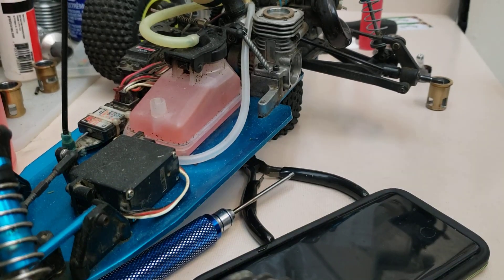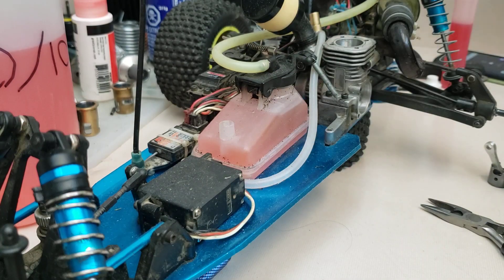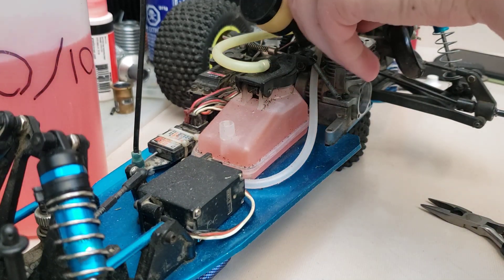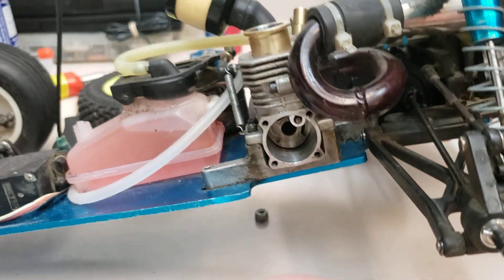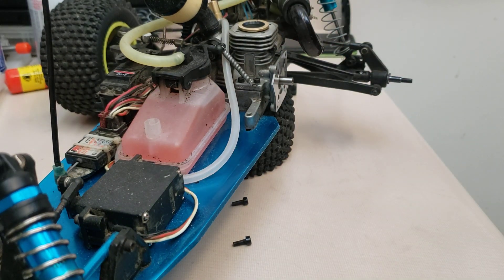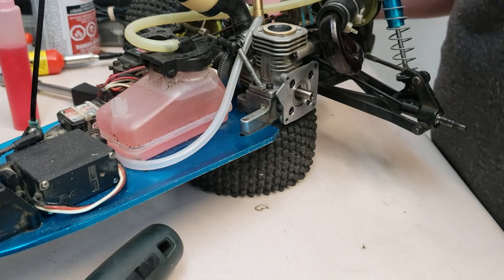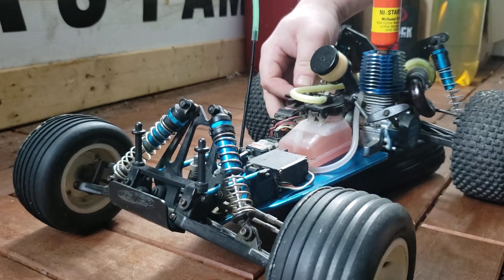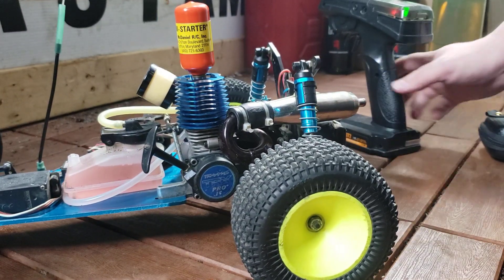home made nitro connecting rod #5 it worked! first run!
After hours of work and a little bit of frustration it finally works but the downside is the piston sleeve I chose completely worn out so it will run for a short time until it comes up to temperature and then shuts off but that's not the end you guys will see more I promise! thanks for watchin!!!